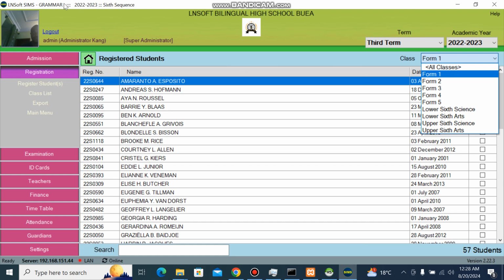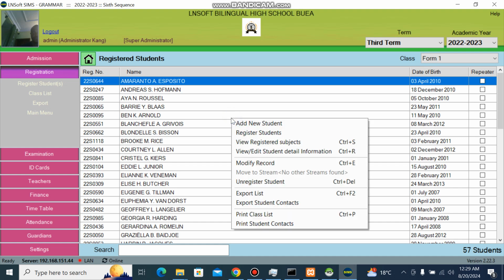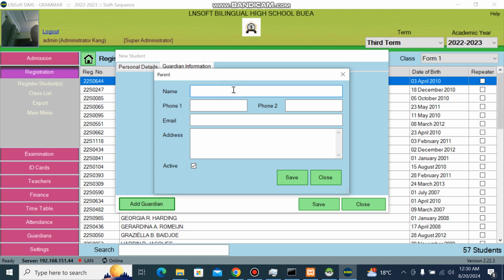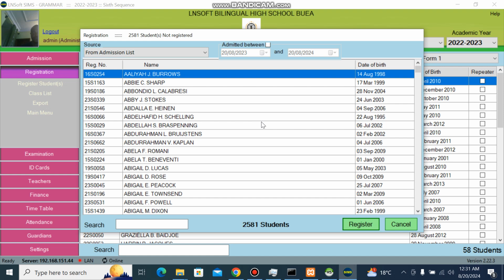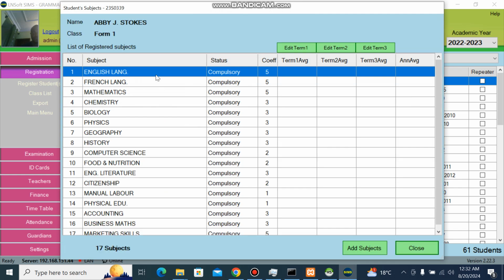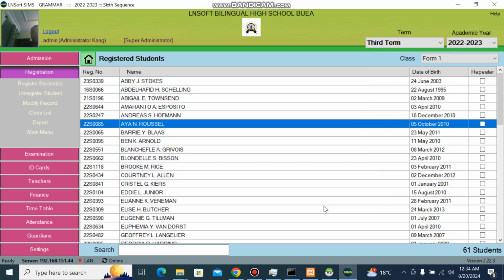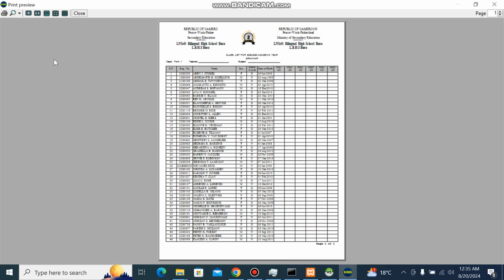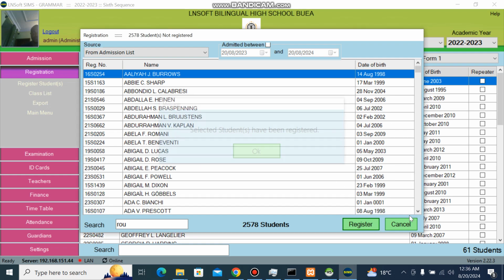SIMS REGISTRATION PAGE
This video shows you how to admit both new and old students faster.
You can also print the class lists, unregister students and do more on the Registration page.